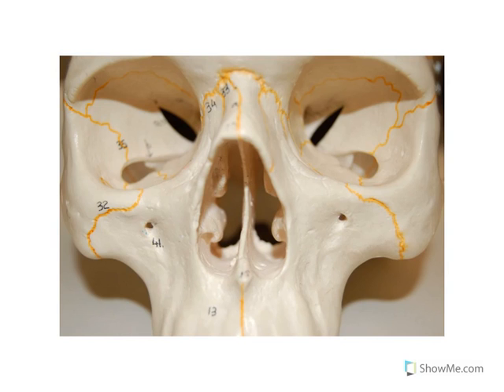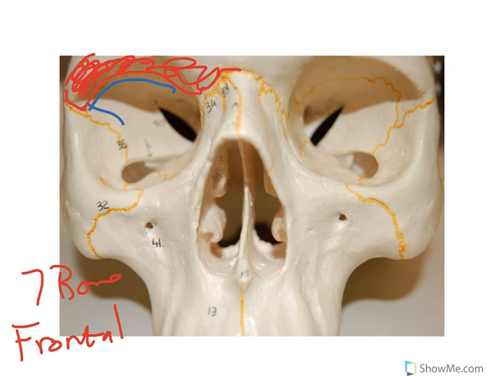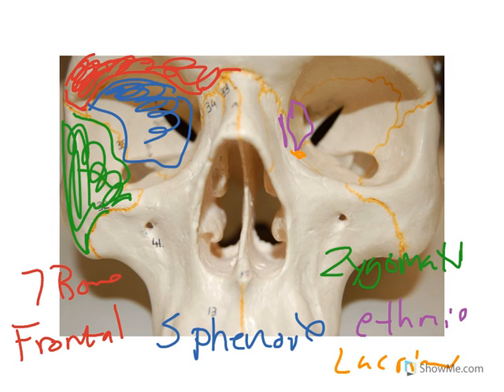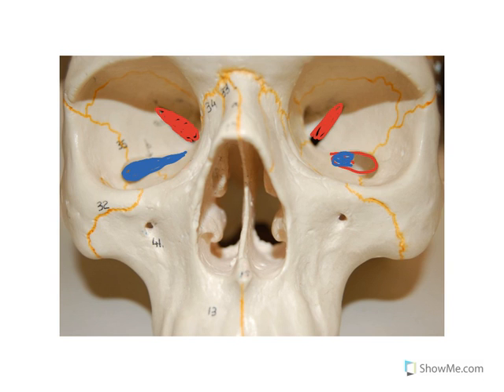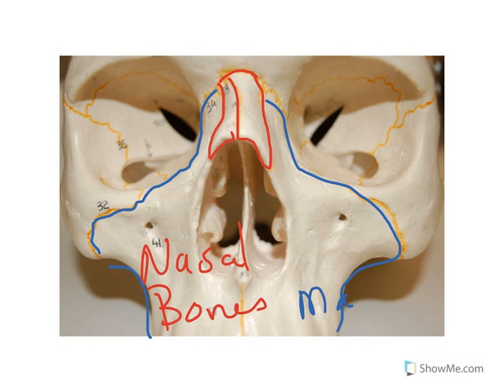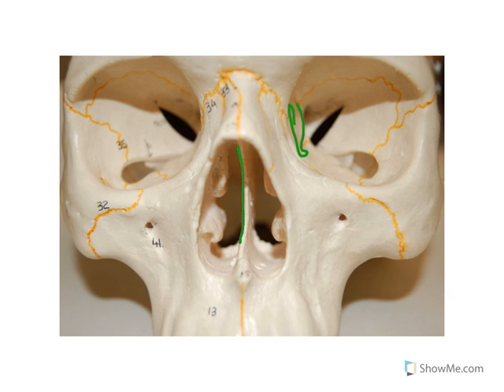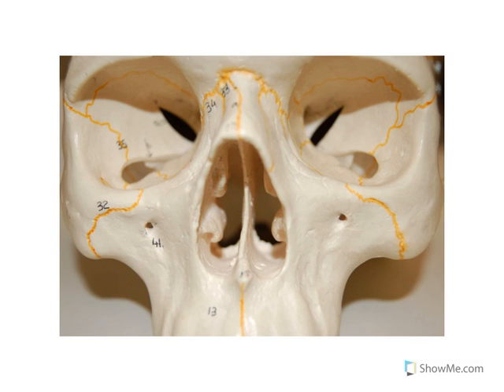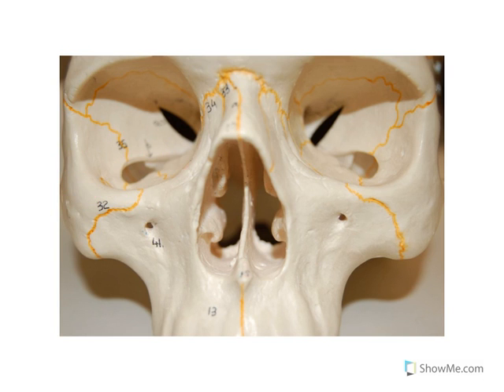Eye Orbit & Facial Bones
Description of the Eye Orbit & Facial Bones